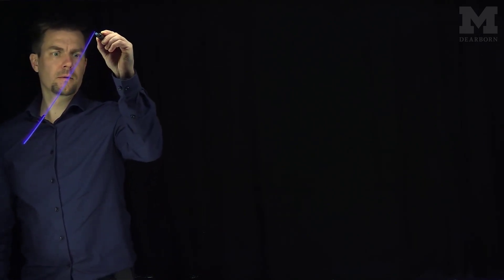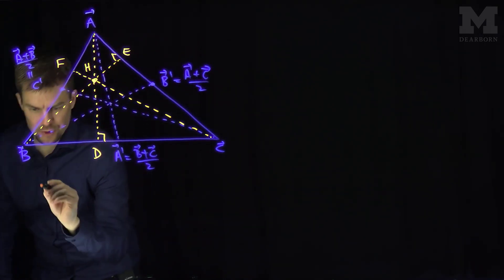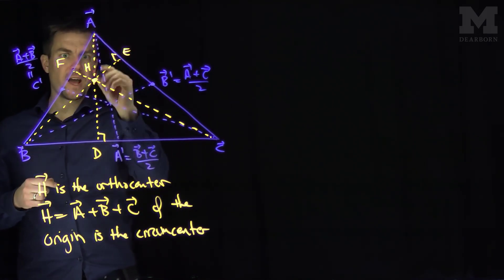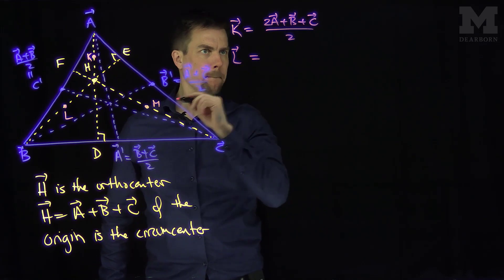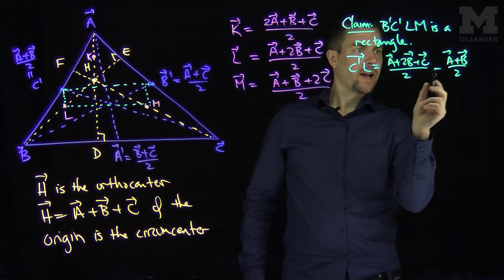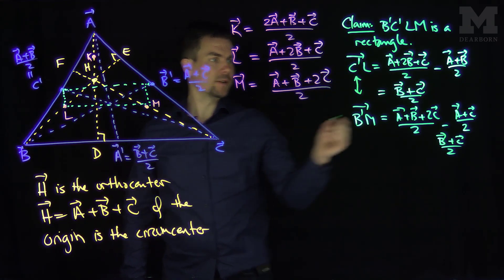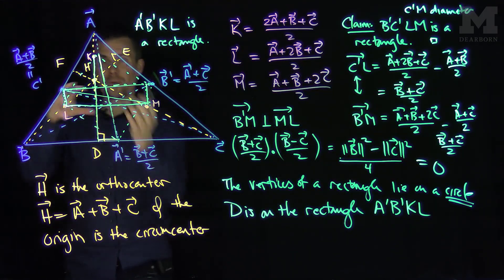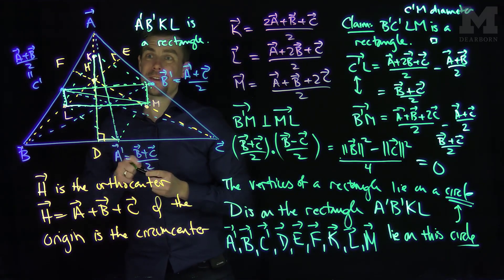The Nine Point Circle with Vectors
We use the vector representations of the foots of the medians, foots of the altitudes, and midpoints from the vertices to the orthocenter to prove that all of these points lie on the Nine Point Circle.